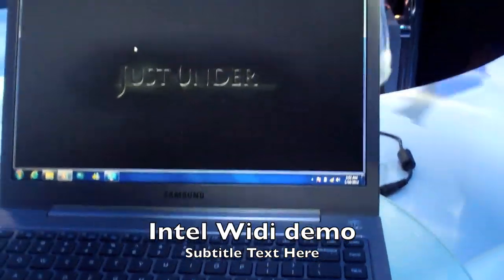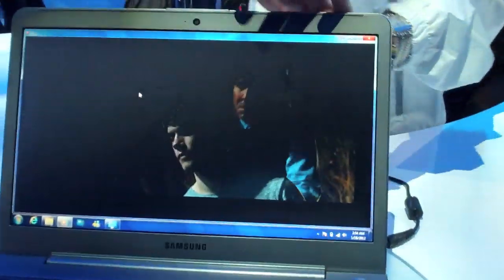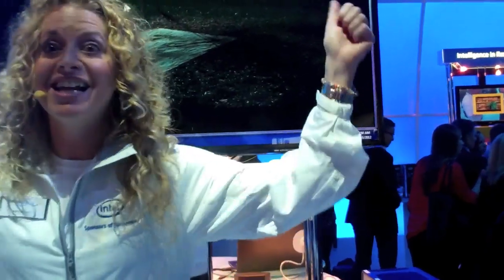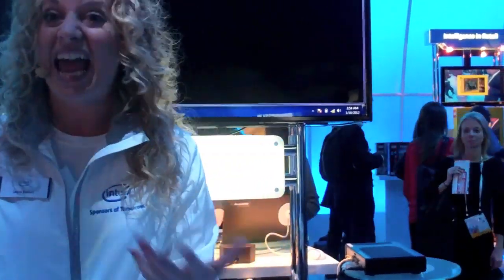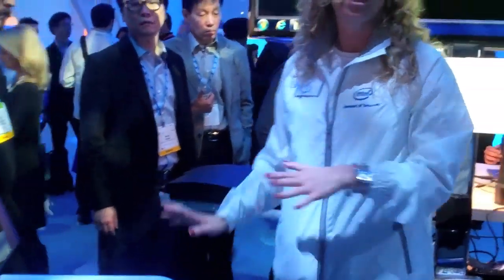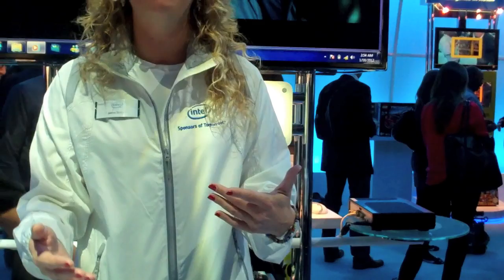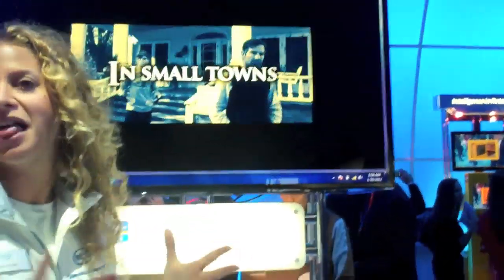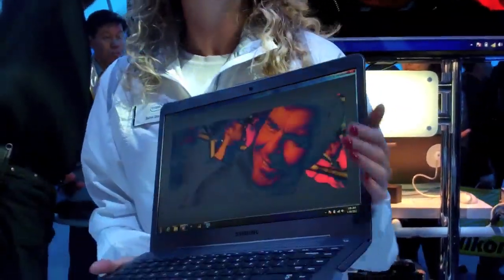Intel Wireless Display (WiDi) demo at CES 2012